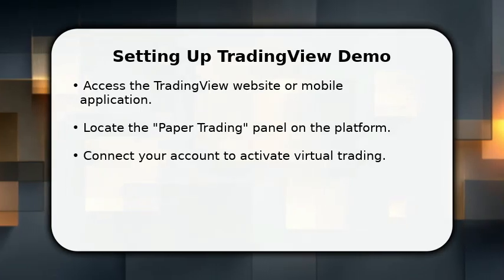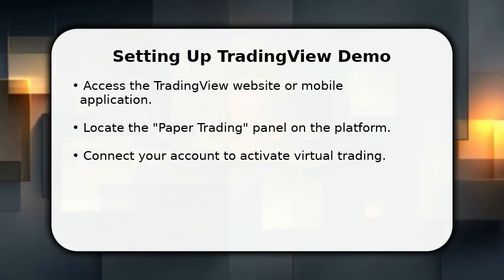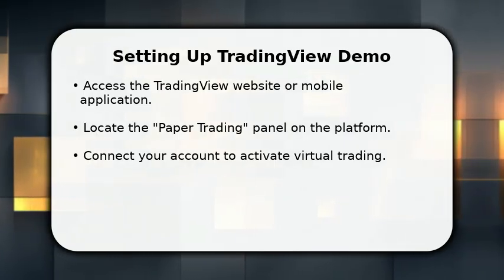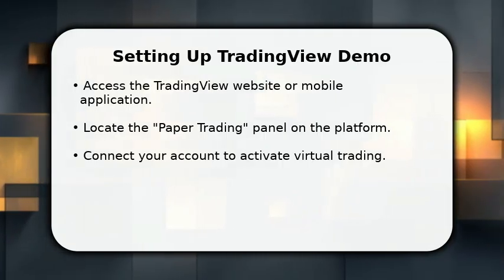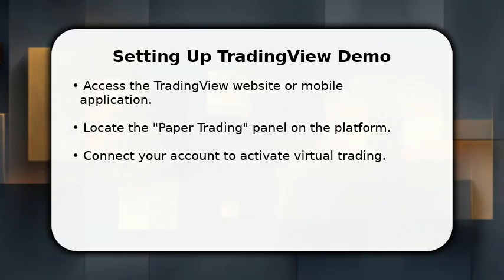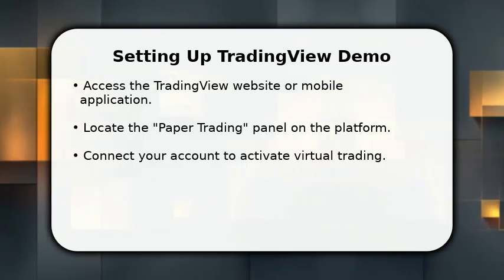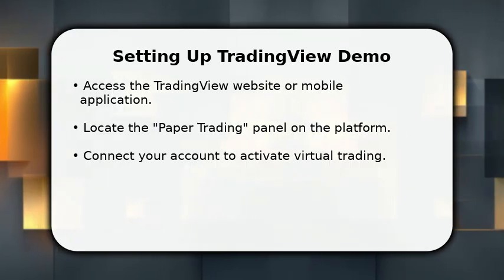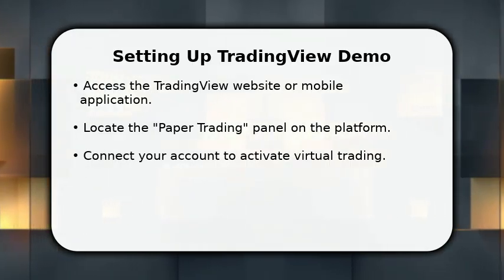How to Setup TradingView Demo Account (Easy Method)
In this video, we will show you how to easily set up a demo account on TradingView. This is a step-by-step guide that covers everything from creating an account to setting up your charting preferences. Whether you're a beginner or experienced trader, this video will help you get started with TradingView's demo account and start practicing your trading skills.